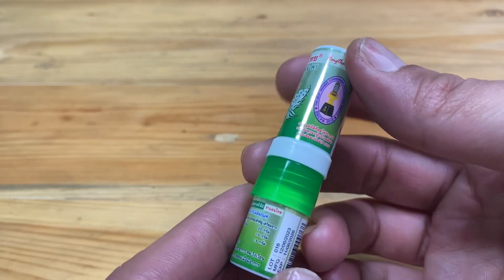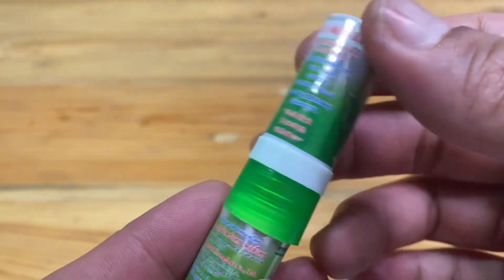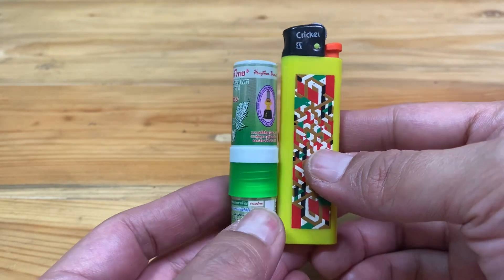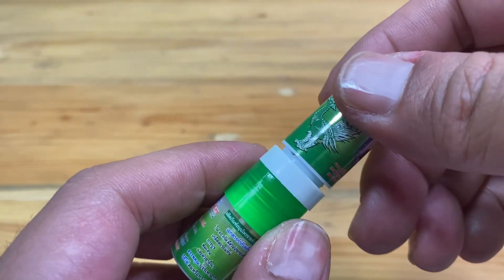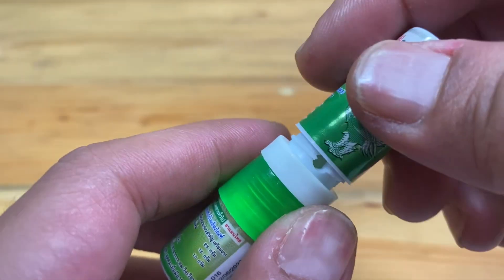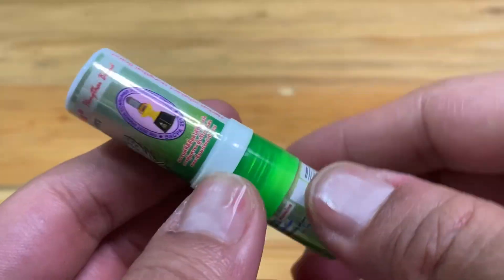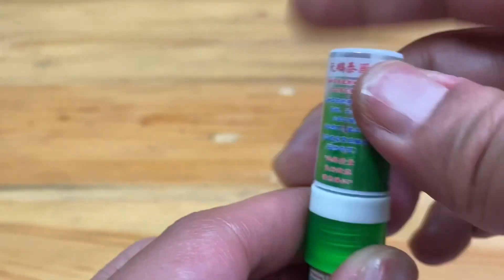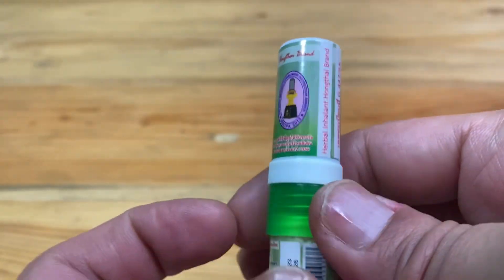Hongthai stick inhaler green 👃🏼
# thailand inhaler green herb